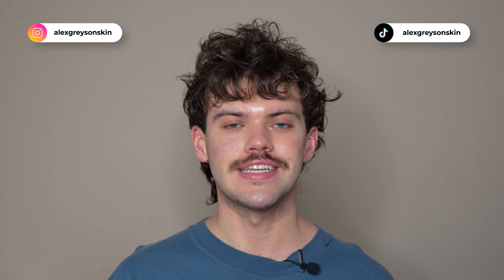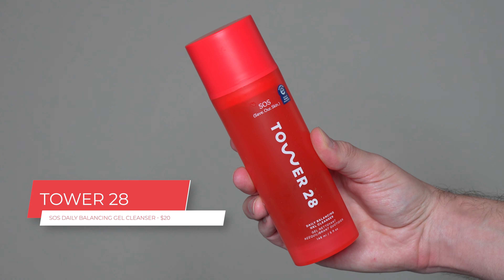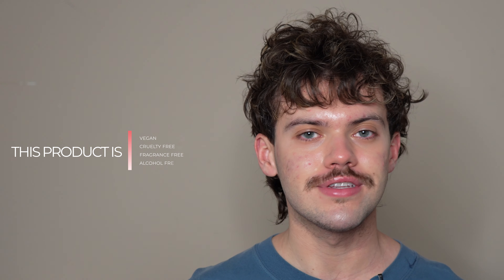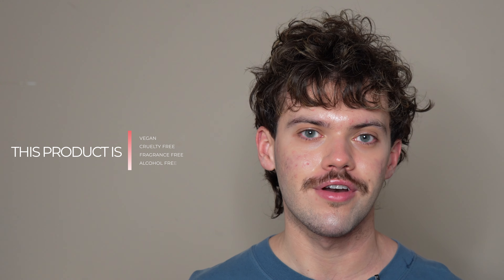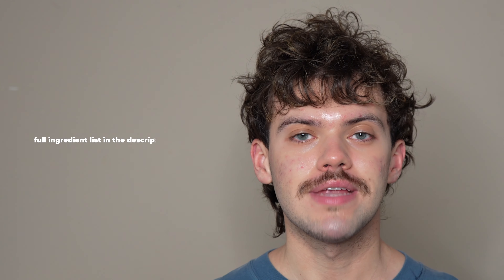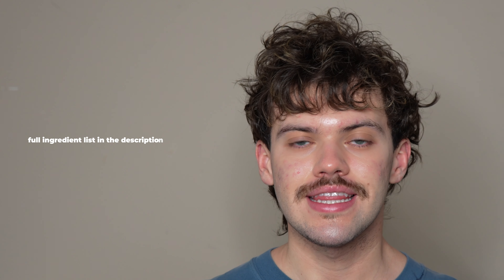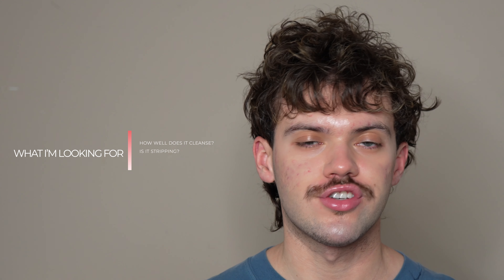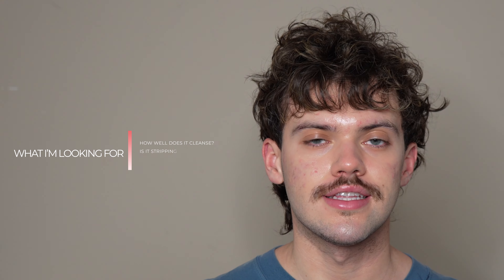tower 28 sos daily balancing gel cleanser | trial + review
hi everyone 👋🏻

today i am trying and reviewing the tower 28 sos daily balancing gel cleanser

00:00 introduction
00:34 product information
00:56 using the product
03:07 final thoughts

full ingredients:
Water/Aqua/Eau, Decyl Glucoside, Aloe Barbadensis Leaf Juice, Niacinamide, Caprylyl/Capryl Glucoside, Phenoxyethanol, Glycerin, Caprylyl Glycol, Citric Acid, Chlorphenesin, Magnesium Aspartate, Zinc Gluconate, Algin, Achillea Millefolium (Yarrow) Extract, Avena Sativa (Oat) Kernel Extract, Cardiospermum Halicacabum (Ballon Vine) Flower/Leaf/Vine Extract, Sapindus Mukorossi (Soapberry) Peel Extract, Panthenol, Copper Gluconate.